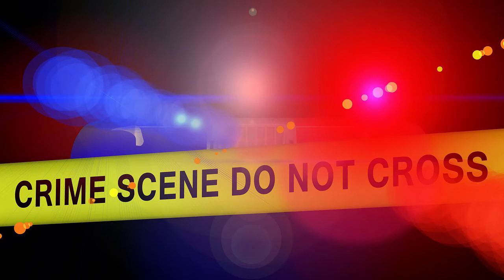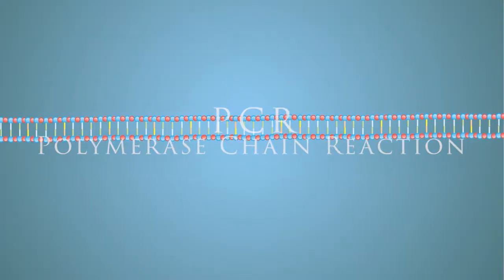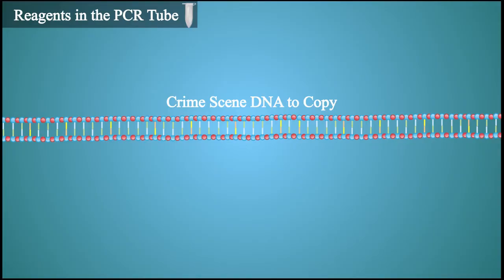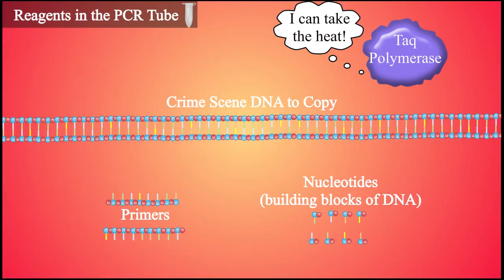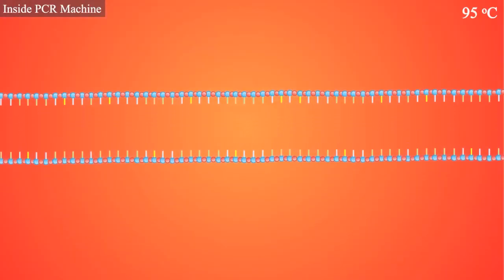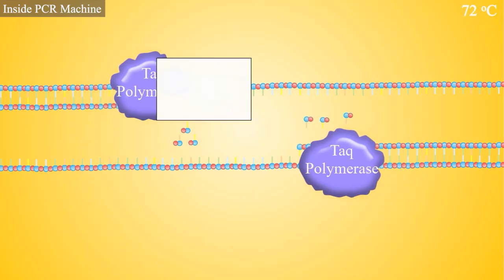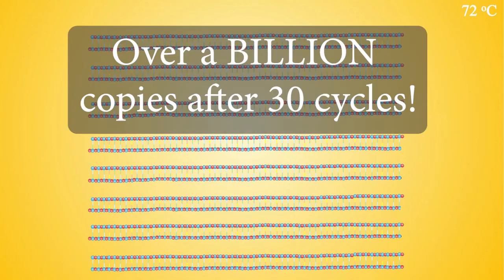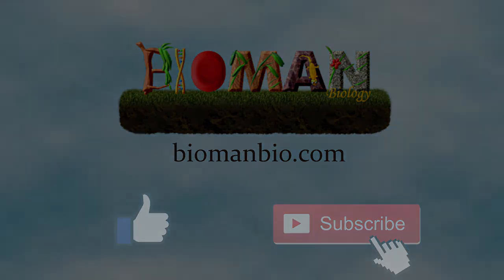PCR (Polymerase Chain Reaction) Animation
Learn about PCR and how it is used to make many copies of DNA for crime scene investigations (and other applications).

Transcript:
Imagine that you are investigating a crime scene and only find a tiny drop of blood or a hair follicle as clues.   Although these pieces of evidence have DNA, they only have a very small amount, not nearly enough to deduce who they belong to.   So how can you get enough DNA from this evidence to help solve the crime?
The answer is PCR, or Polymerase Chain Reaction.
PCR is an important biotechnology technique that allows us to make many copies of DNA.   Essentially PCR is DNA replication in a test tube, and it allows us to get sufficient DNA to determine which suspect was present at the crime scene.
Here’s how PCR works:
A special microfuge tube called a PCR tube is filled with all the stuff that you will need to copy the DNA of interest.     This includes:
1. The crime scene DNA you wish to copy.
2. DNA nucleotides (these are the building blocks of DNA that will be used to build our copies).
3. Primers (these are needed to get the process started).
4. A special form of DNA Polymerase that tolerates high temperatures known as Taq polymerase.  Taq polymerase comes from a bacterium that lives in hot springs with nearly boiling water.  Since PCR uses high temperatures, this type of DNA polymerase is necessary.   Other types of polymerase would denature at these high temperatures.
Once all of these reagents are added, the PCR tube is placed in a PCR machine, also known as a thermal cycler.
Inside the PCR machine, the DNA is heated, breaking the hydrogen bonds that hold its two strands together.
The machine then cools down the reaction mixture.  This allows primers to attach to the ends of the DNA segment that we want to copy (which is usually a region that varies a lot between different individuals).
Now that the primers are attached, we can use Taq polymerase and nucleotides to build new DNA strands.   The PCR machine raises the temperature to the optimal temperature for Taq polymerase, so that this enzyme can get to work.   Nucleotides are added following base-pairing rules, just like in normal DNA replication in a cell.
This process of heating and cooling the PCR mixture is repeated many times, and every time it is repeated the amount of DNA doubles.   This can make a lot of DNA.  After 30 cycles, for example, a single molecule of DNA can become over a billion (with a B) copies!
This amount of DNA is plenty to be able to analyze using other techniques like gel electrophoresis so that we can determine whose DNA it is.